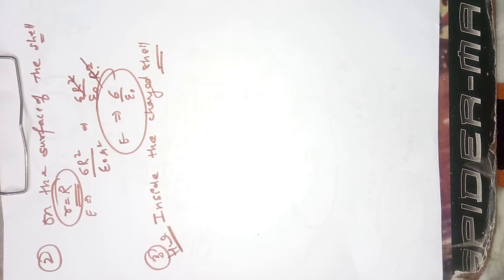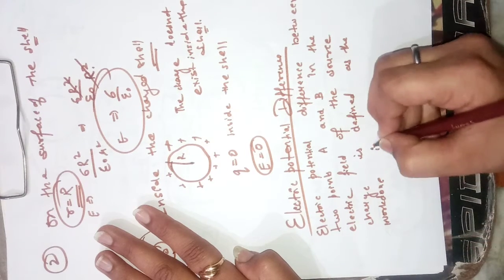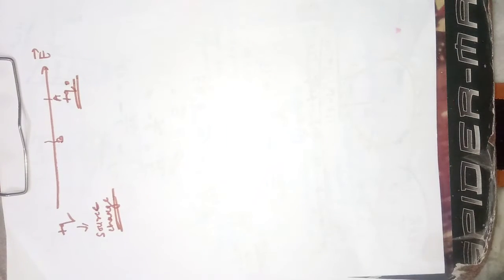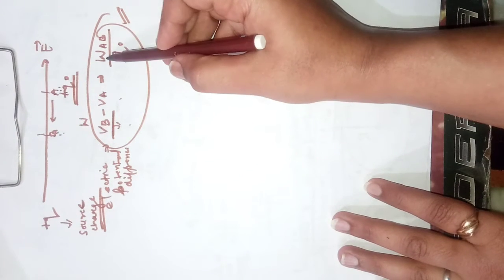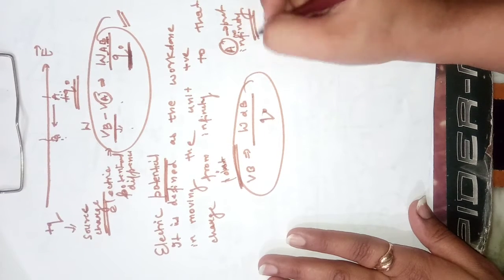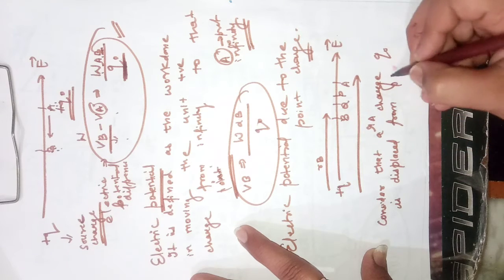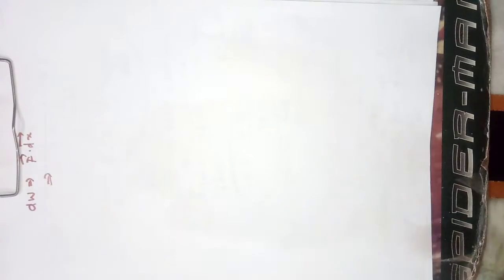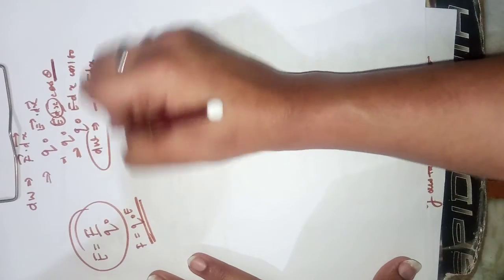Class 12 Physics Video for 22/4/20 by Mahima Wadhwa